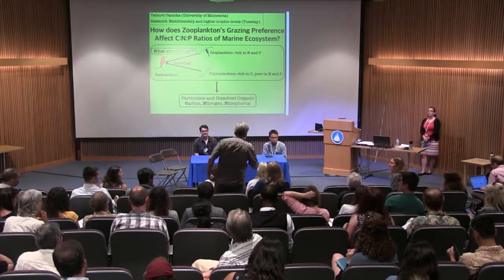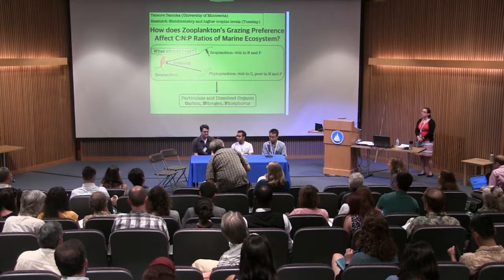D2 19 Group 3 Panel Q&A (Koul, Tesdal, Tanioka)